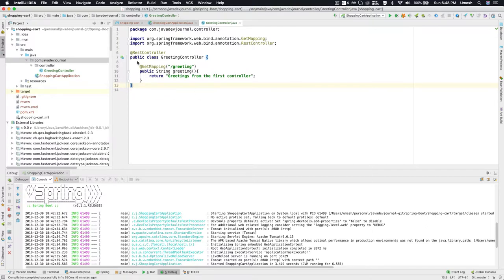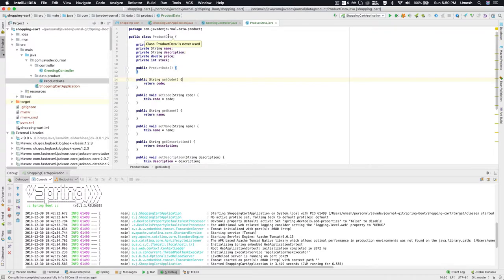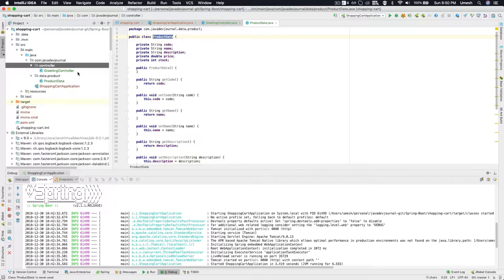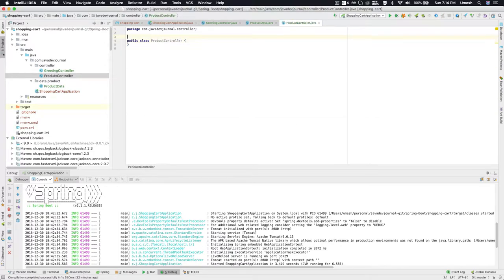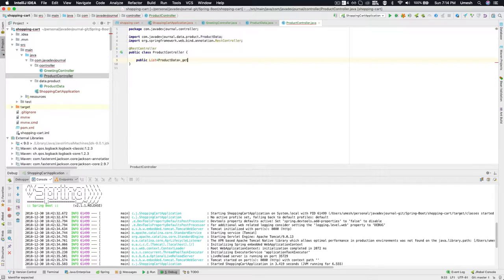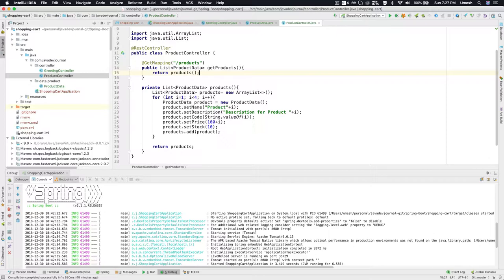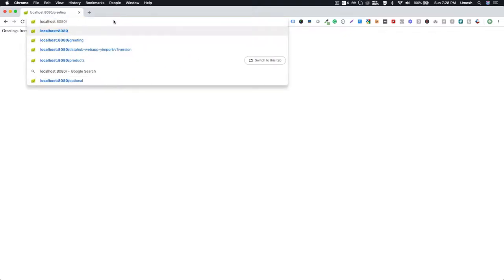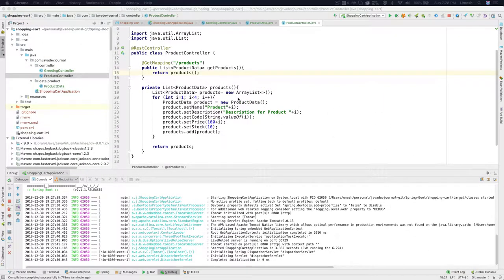Spring Boot - Return Complex Object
In this lesson of Spring Boot, we will look at the configuration required to return a complex object from our REST controller.